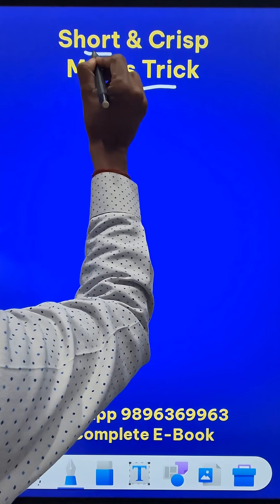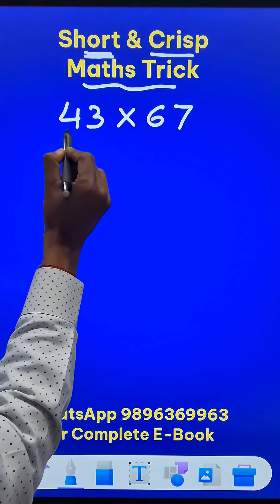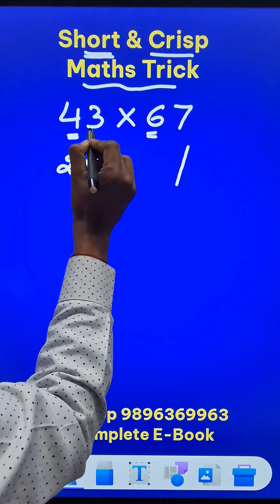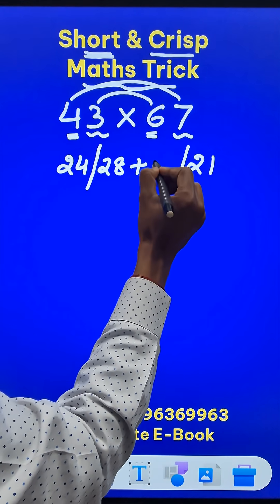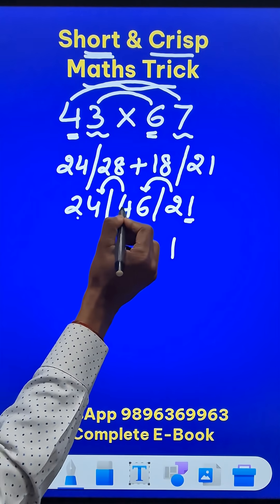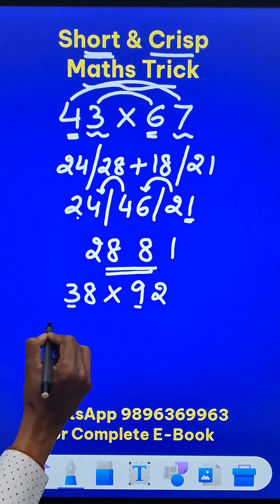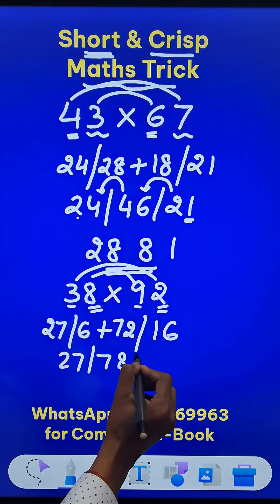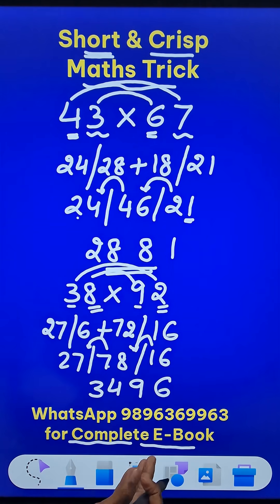43 x 67 & 38 x 92 Done in 3 Seconds II Multiply 2-Digit Numbers 10x Faster